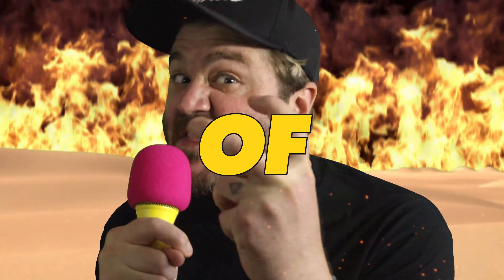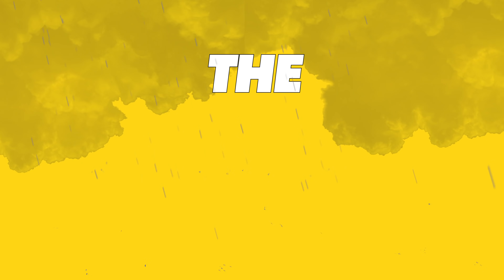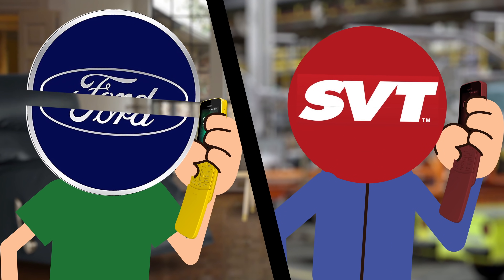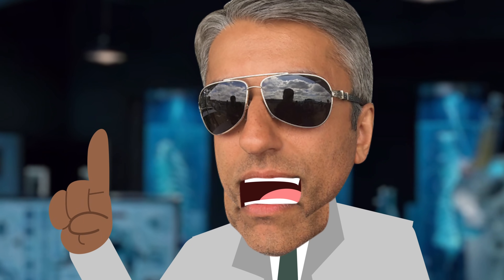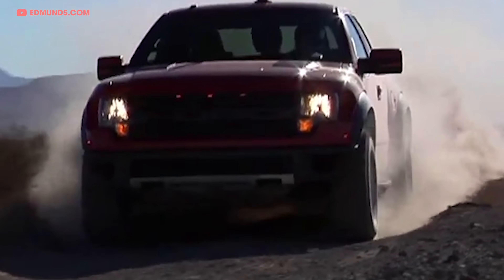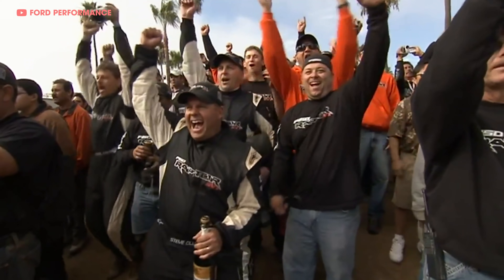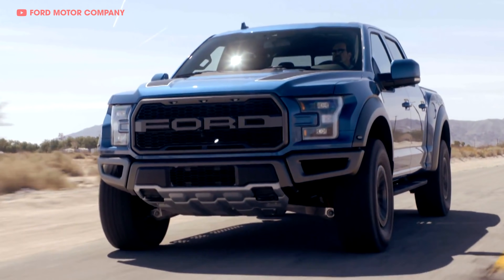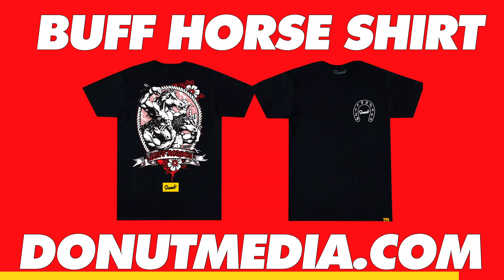FORD RAPTOR - Everything You Need to Know | Up to Speed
The Ford SVT Raptor was born from the Ford SVT Lightning high performance sport truck, baptized at the Baja 1000 and remains one of the fastest high performance off-road production trucks to ever exist... plus it's called the friggin' RAPTOR! What more could you want!? Join James as we explore the dusty origins of one of America's favorite trucks. The journey from humble Prerunner to race-proven legend, this is the story of the Ford Raptor!

Up to Speed is a weekly automotive history show about the best cars, brands, designers, drivers and influencers ever. Host James Pumphrey covers everything from the Toyota Supra to the Chevy El Camino, The VW GTI to the Subaru WRX. The origins of the automotive world will be uncovered to get you Up to Speed.

Donut Media is a channel for all types of car people, from JDM diehards to American muscle car enthusiasts and everything in between. You don't have to be an expert to enjoy our videos, we have something for everyone.